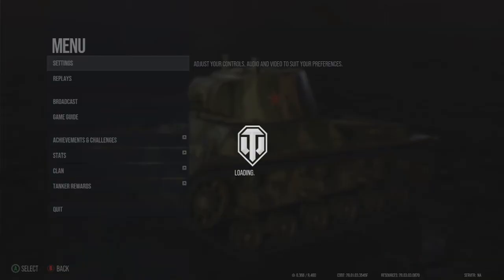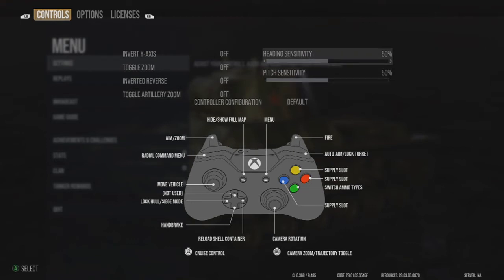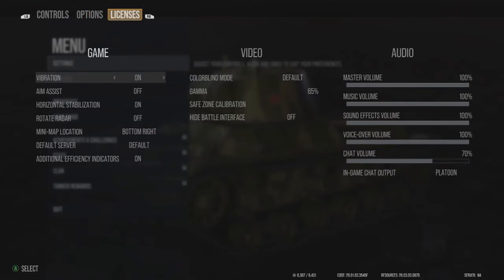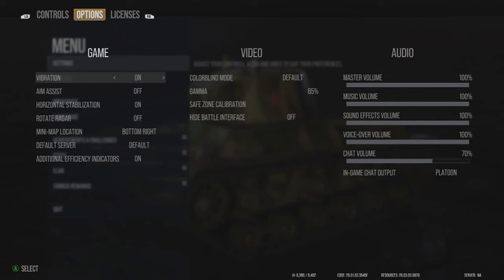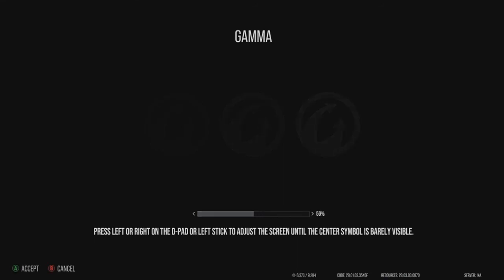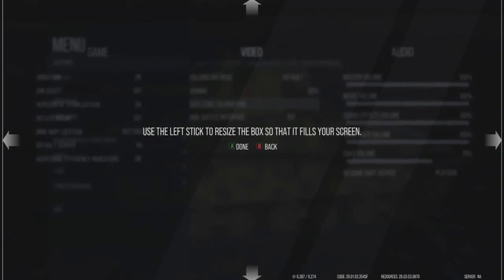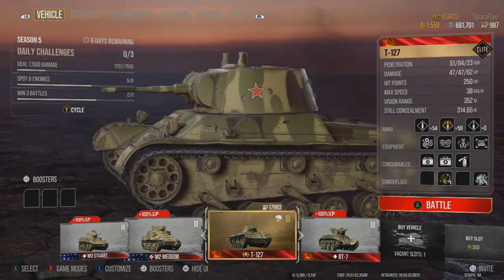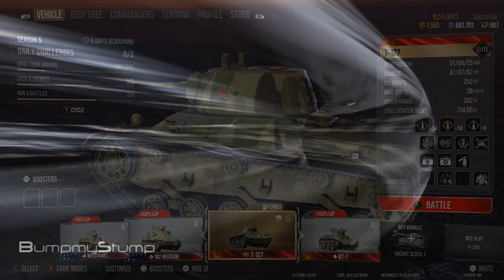Ｗｏｒｌｄ ｏｆ Ｔａｎｋｓ Ｃｏｎｓｏｌｅ 𝐍𝐞𝐰 𝐏𝐥𝐚𝐲𝐞𝐫 𝐈𝐧𝐟𝐨 𝐒𝐞𝐭𝐭𝐢𝐧𝐠𝐬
Another attempt at a short vid,, this time showing new players some of the settings in WoTC and what they do.

Average tanker.. average videos... average commentary... what more can you ask for?

World Of Tanks Console Thoughts, Gameplay, Ranting.. ya know all the crap that I normally do!